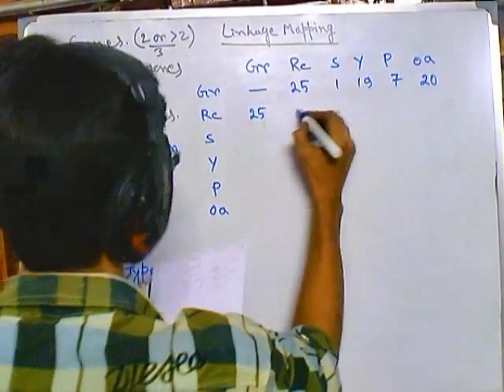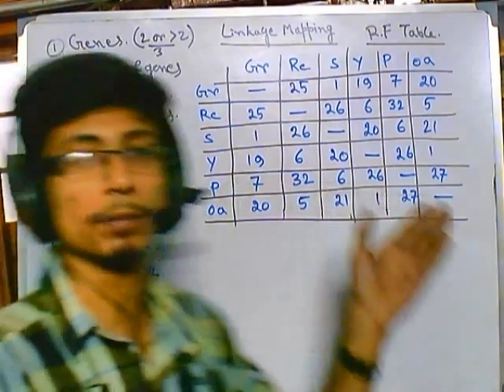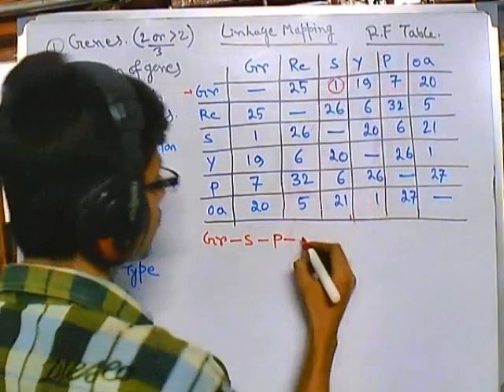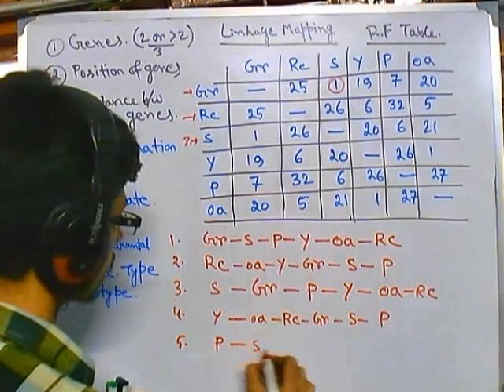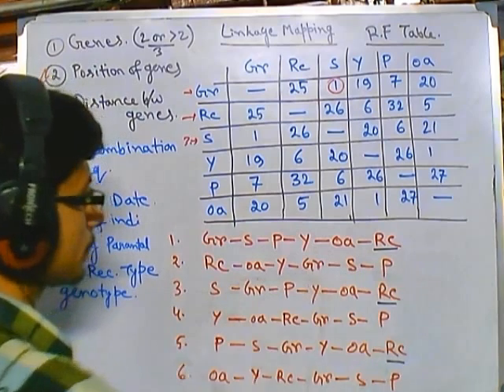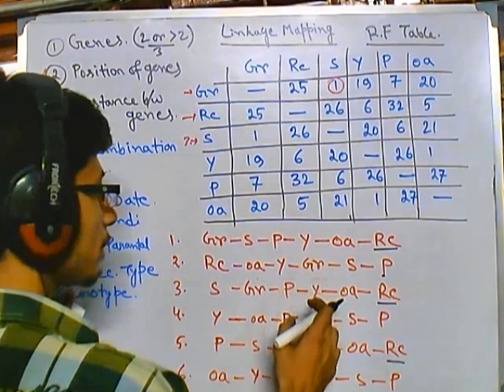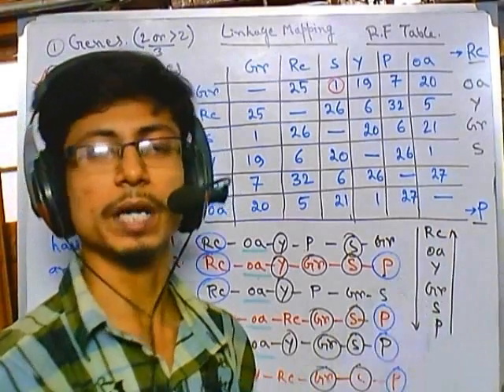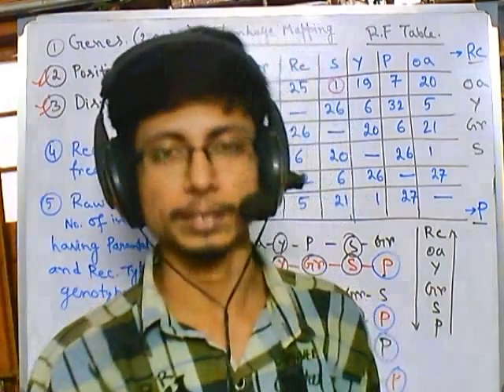linkage mapping of 6 genes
Gene mapping lecture - linkage mapping of 6 genes
This video lecture explains the linkage mapping of 6 different genes and how to construct a linkage map of may genes using recombination frequency.